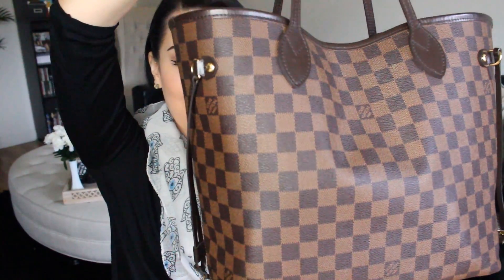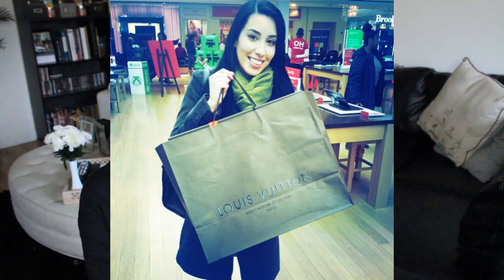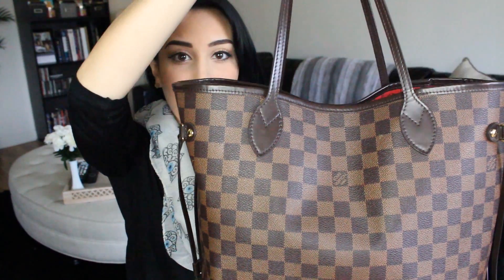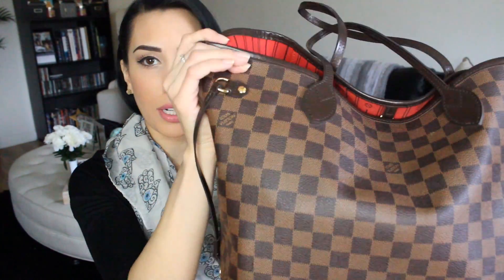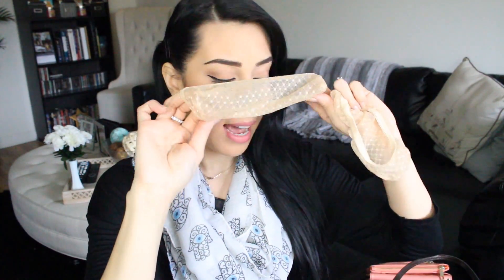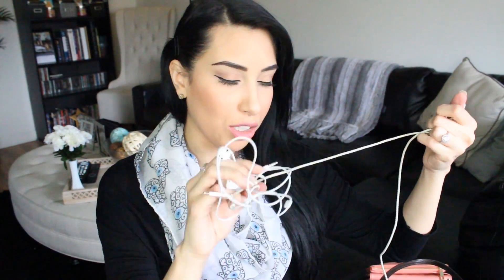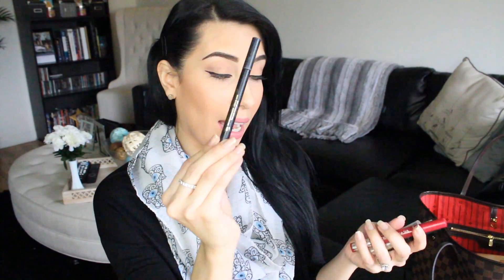What's in my bag?! Louis Vuitton Neverfull MM ♥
See what I carry in my everyday bag!!
SOOO this video is a part of my huge stockpile of pre-filmed videos because TOMORROW I AM GETTING MARRIED!
SO SURREAL. I am over the moon & overwhelmed with happiness!! I will be back on my channel in July with pictures, videography, and a big update video! I will have you all in my thoughts tomorrow- I know you will be there in spirit!!! Love you all more then you will ever know!! :) Wish us luck on our biggg dayyyy AHHHHH!

If you took the time to ready my description box let me know by giving this video a thumbs up & includine the word WEDDING in your comment!!! :) MUAHHH! XO.

♥♥♥♥ LINKS ♥♥♥♥